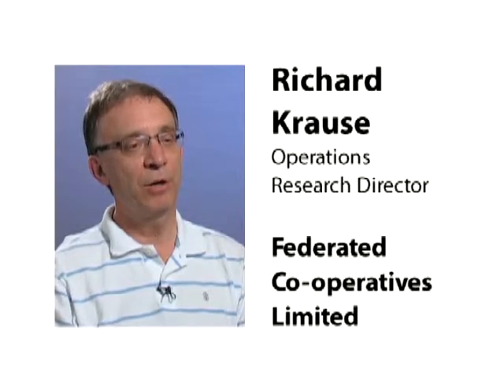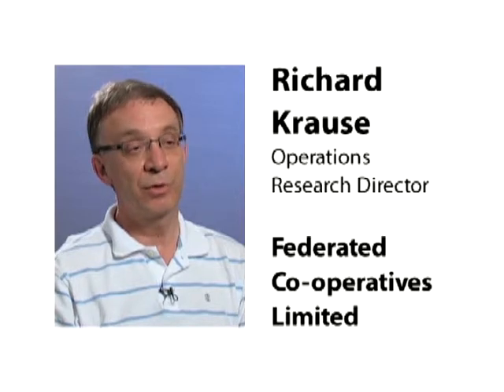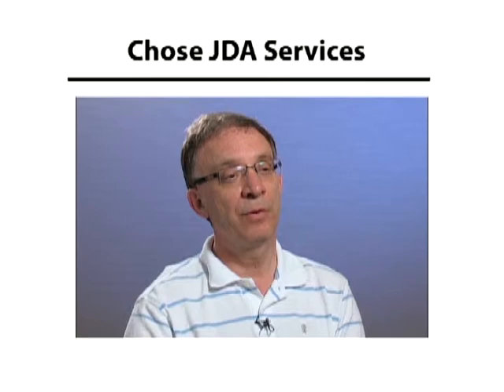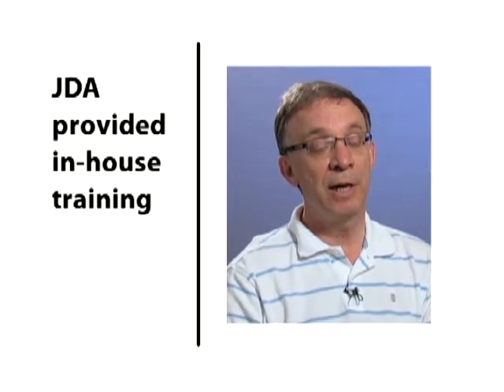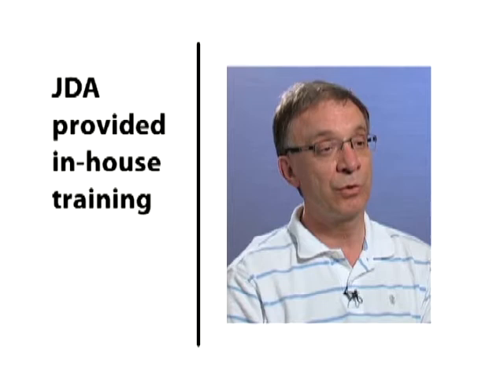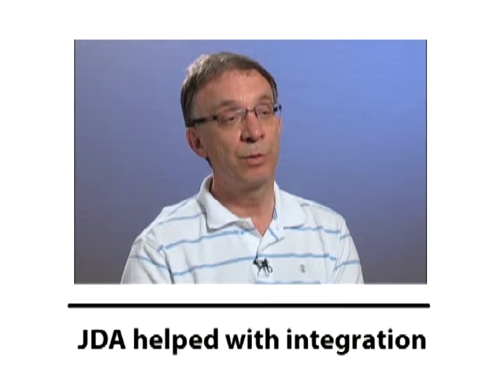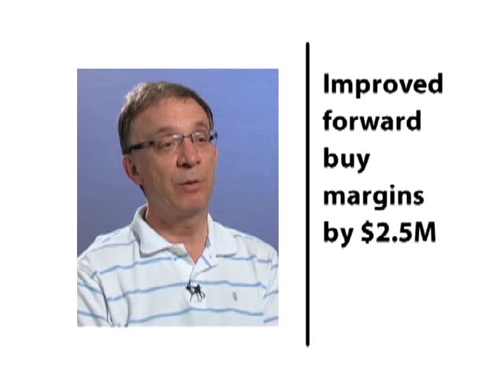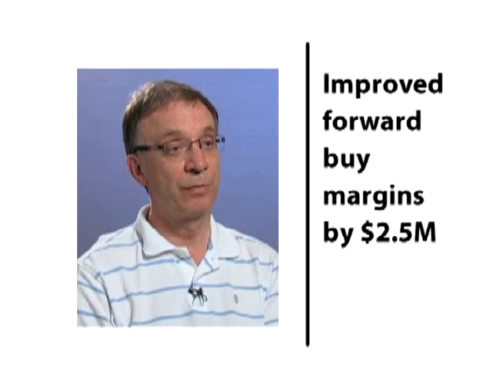Improving the Retail Supply Chain at Federated Co-operatives Limited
Richard Krause, Operations Research Director at Federated Co-operatives Limited, a Canadian wholesaler/distributor/retailer, talks about how his company has improved various operations by using a range of JDA software solutions and services.